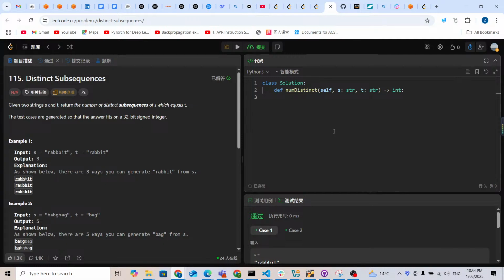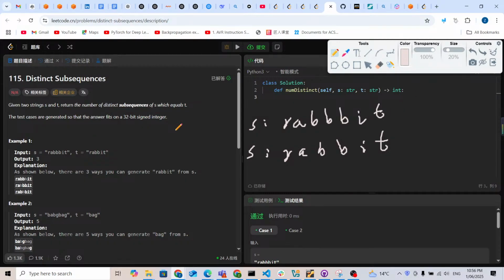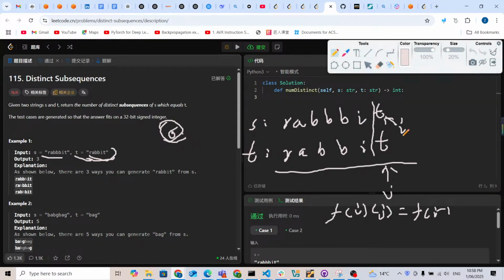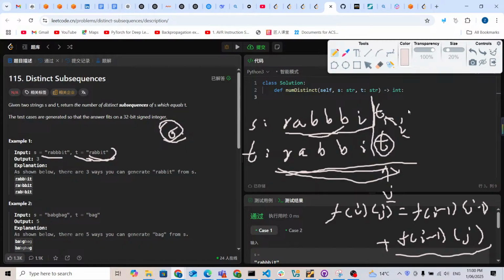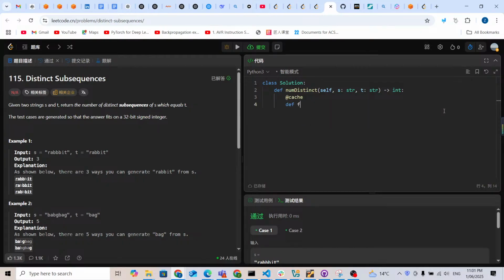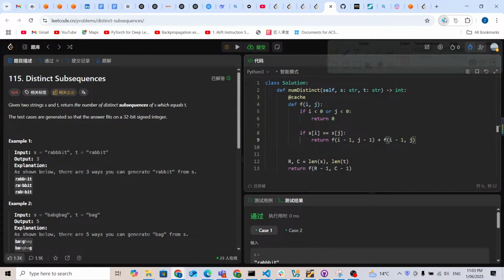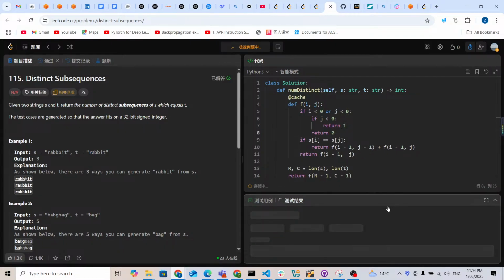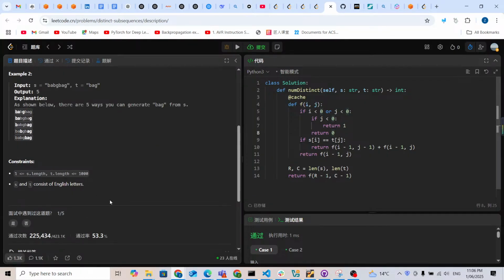Leetcode 115. Distinct Subsequences (lcs)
115. Distinct Subsequences